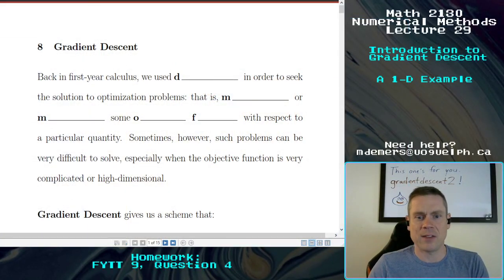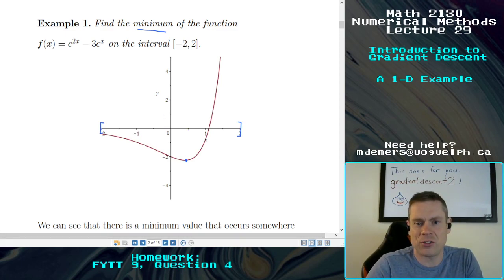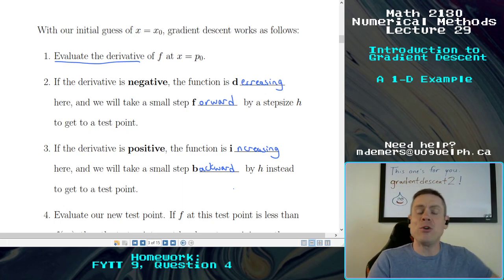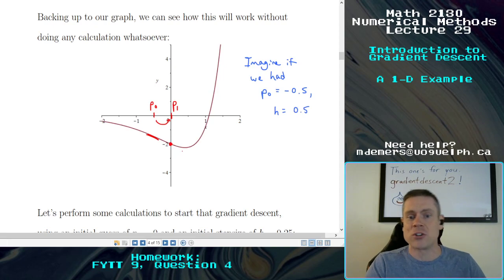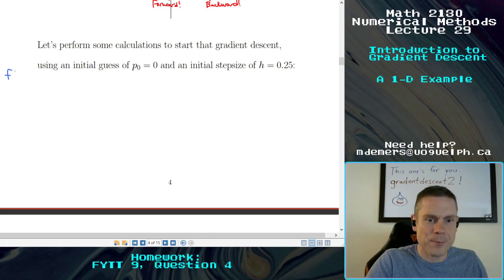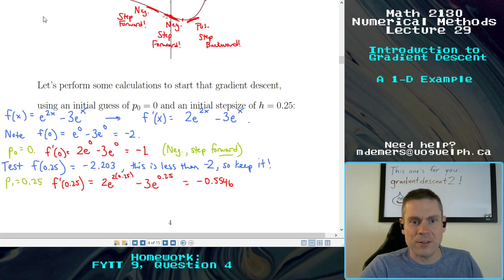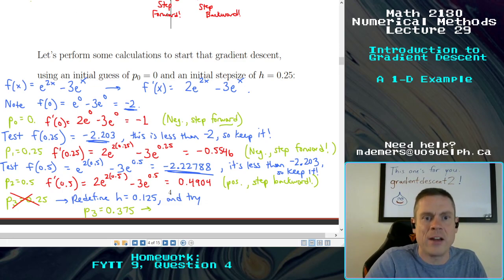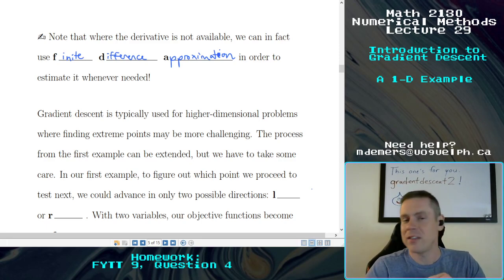Lecture 29 - Introduction to Gradient Descent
Here we begin talking about a new topic, and the best way to start is by starting in a single dimension and using our knowledge of first-year calculus.  Gradient Descent is a super important method in modern math applications, so definitely take your time with the next couple of videos to gain a sharp understanding!